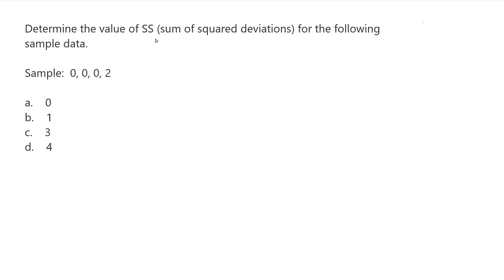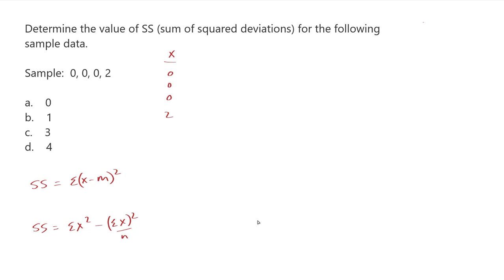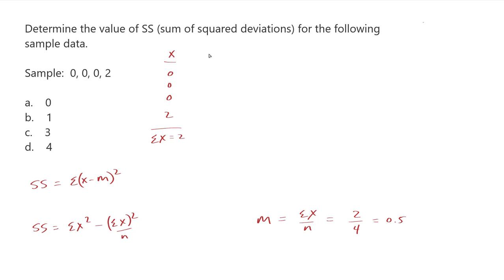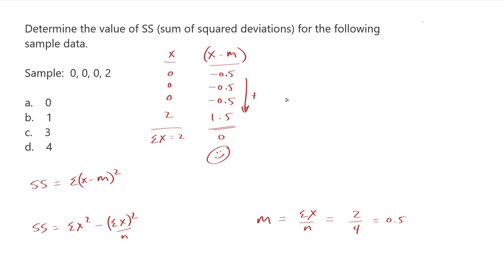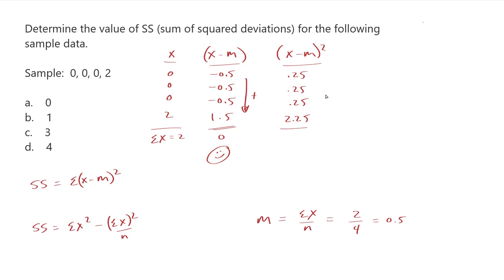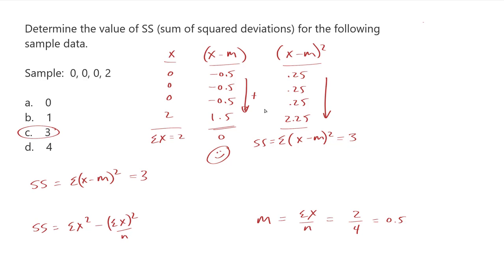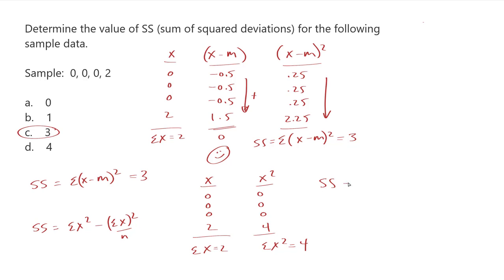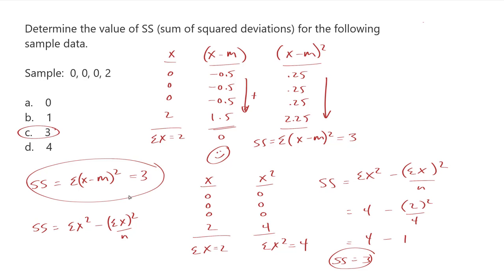Question 06 Chapter 04